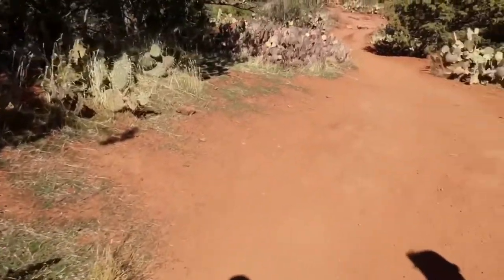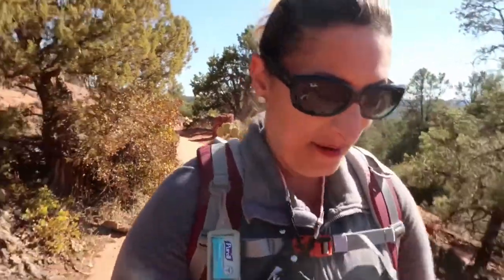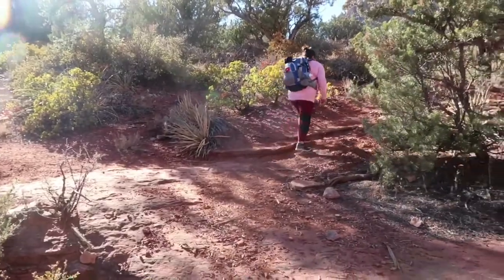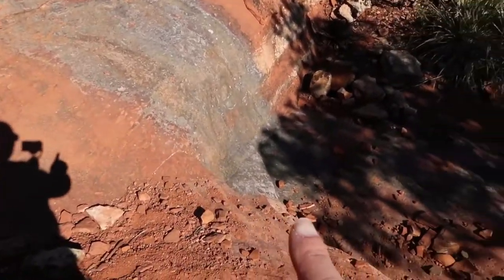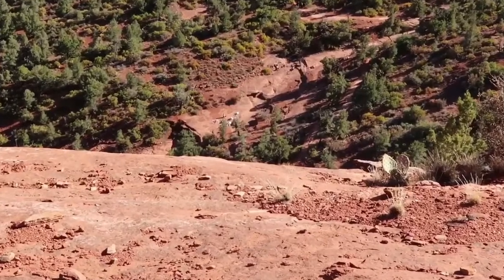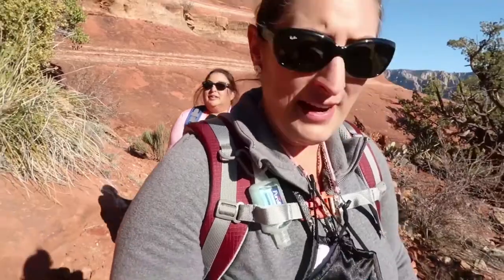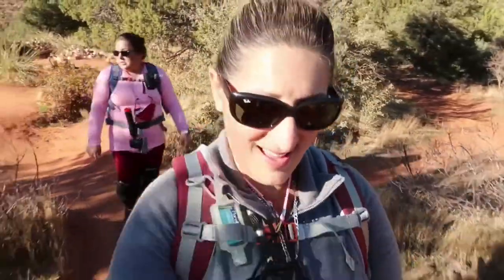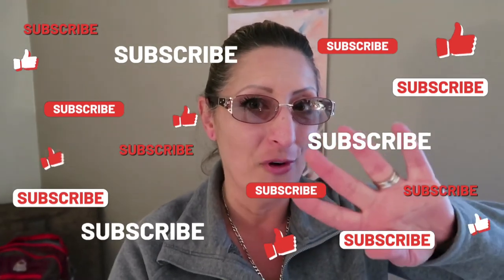Teacup trail to coffee pot rock~ Arizona adventure hike #3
Teacup Trail to Coffeepot Rock is a 2.4 mile heavily trafficked loop trail located near Sedona, Arizona that features beautiful wild flowers and is good for all skill levels. The trail is primarily used for hiking and is accessible year-round. Dogs are also able to use this trail but must be kept on leash.
Length
2.4 mi
Elevation gain
275 ft
Route type
Loop
Dogs on leashHikingViewswild-flowersWildlifeMuddyRockyOff trailNo shade